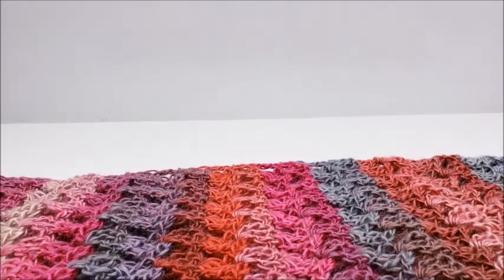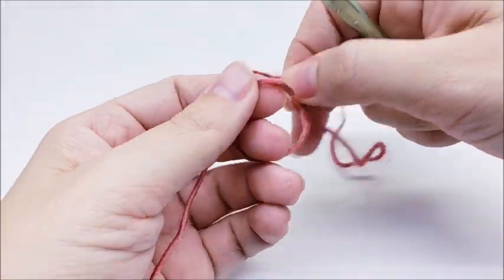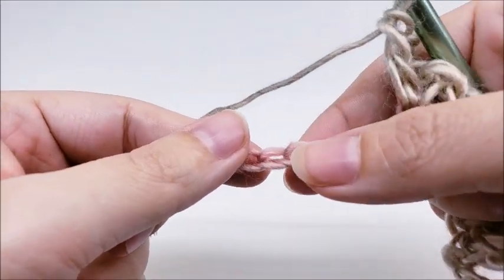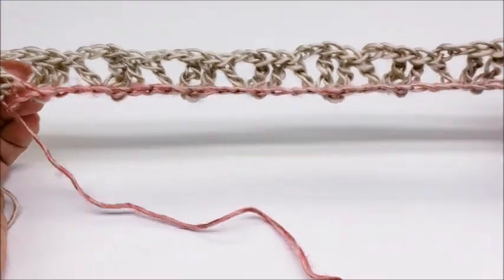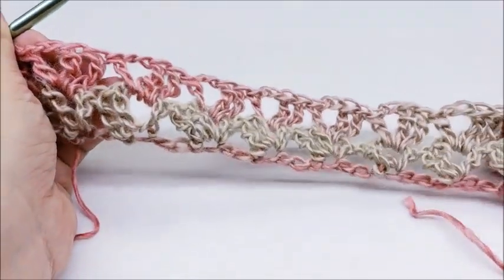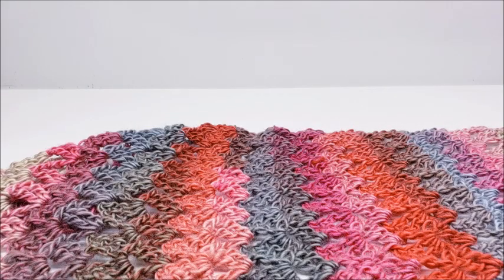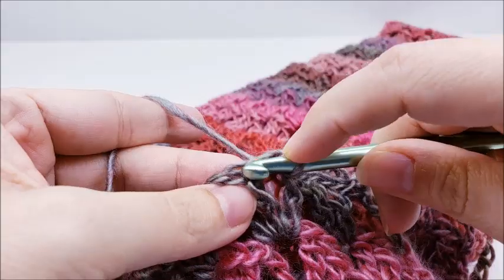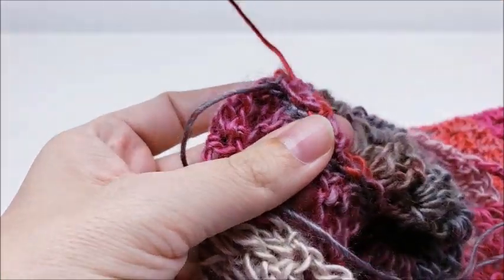How To Crochet - An Easy Cowl | Unforgettable Romance | Bag-O-Day crochet Tutorial #565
Easy to follow a long crochet tutorial by Bag-O-Day Crochet. This Easy Cowl can be worn so many different ways to dress up any outfit. Made with Redheart Unforgettable Yarn.